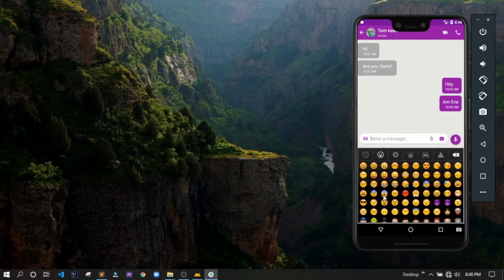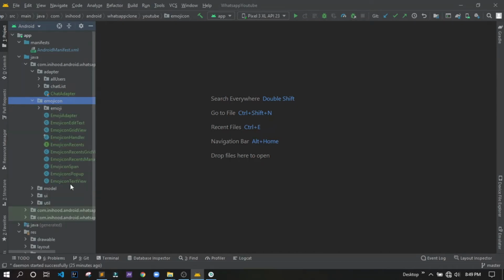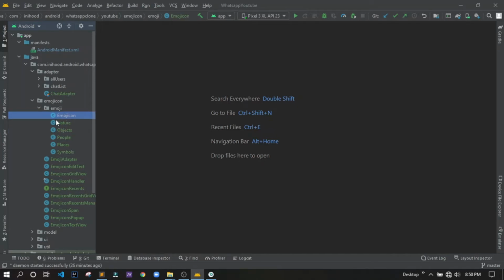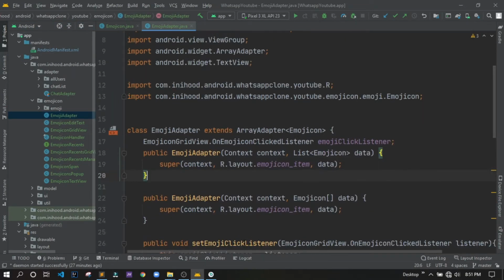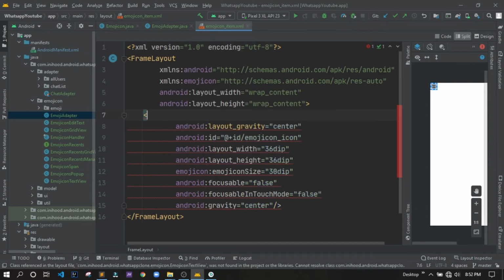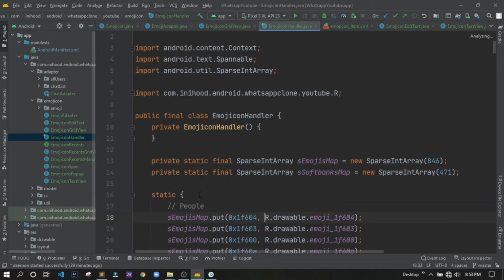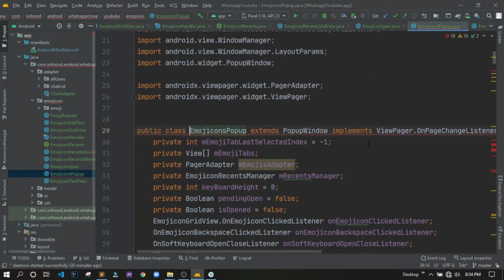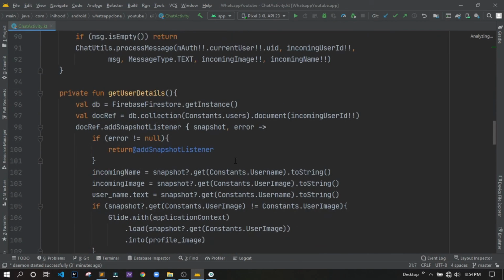Whatsapp clone with end to end encryption, video calling, and emoji part 31 (Emoji)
This app will have the following features/functionalities:

1. voice and video call
2. status update
3. emoji keyboard
4. last seen
5. time and date of messages
6. image, video and voice recording message
7. document message
8. location message
9. contact syncing(chats with phone contacts)
10. create group feature
11. push notification on new message
12. typing indicator
13. Private Chat (one to one chat)
14. End-to-end encryption
15. creating groups